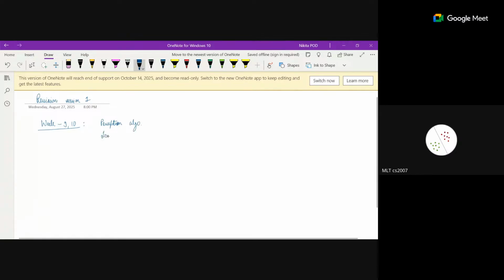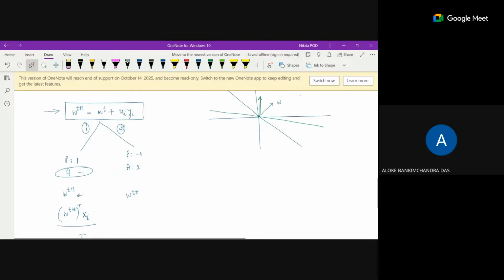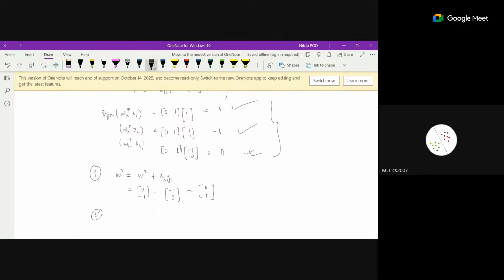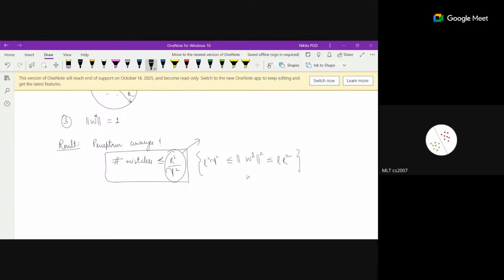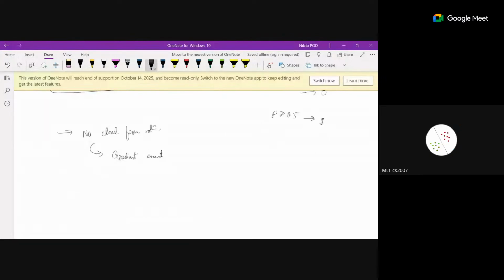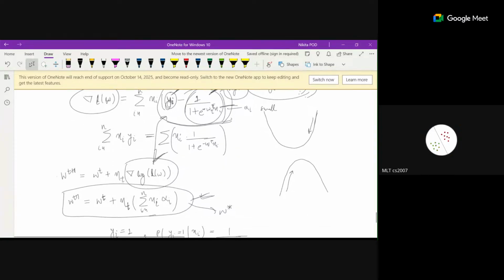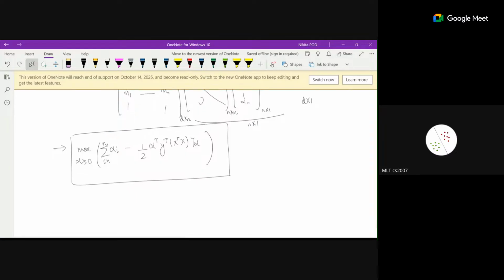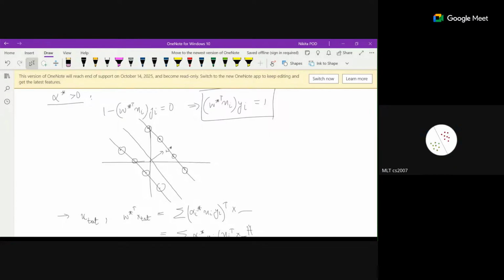End term revision Week 9, 10